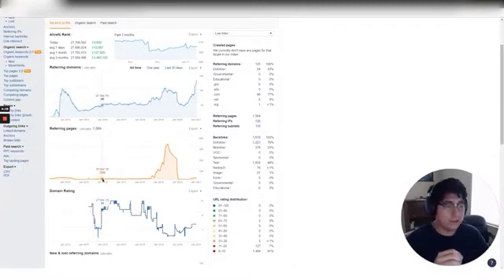What Happens If You Buy Bulk Links To Rank Your Law Firm